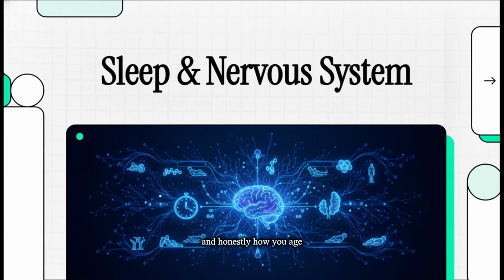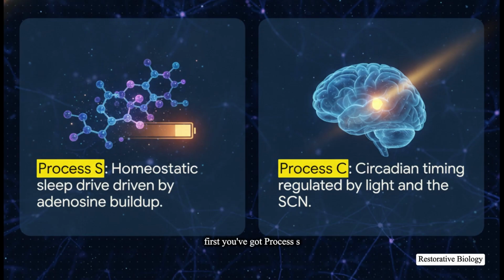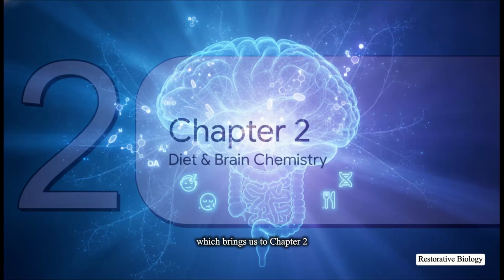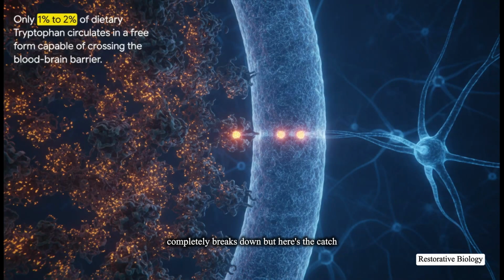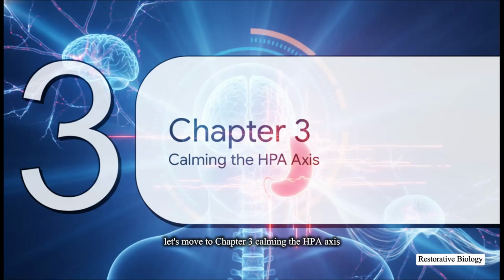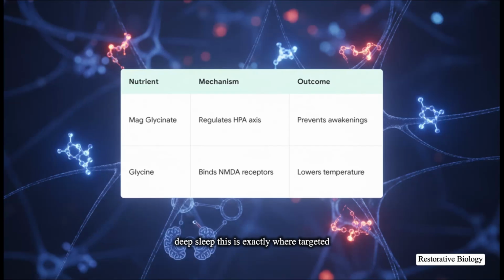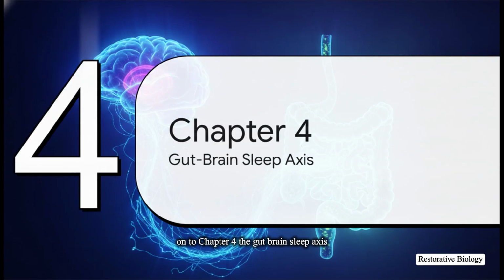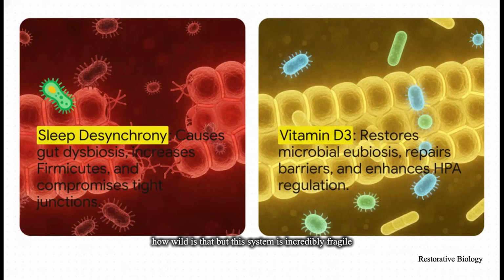Why Your Diet Is Ruining Your Sleep Quality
Have you ever wondered why some nights you toss and turn while other nights you rest peacefully? 😴 In this video from Restorative Biology, we dive deep into the fascinating connection between your diet and your sleep quality. 🍎 What you put on your plate plays a massive role in how well you recover at night.

We explore the scientific link between the foods you consume and your overall sleep quality. 🧬 Certain nutrients can help your brain produce melatonin, the sleep hormone, while other dietary habits might keep you wide awake. Understanding this biological relationship is a key mission here at Restorative Biology, where we aim to help you optimize your health naturally. 🌿 By making small, mindful changes to your evening meals and avoiding late-night stimulants, you can dramatically improve your daily sleep quality and wake up feeling completely refreshed every morning. ☀️

If you want to unlock the secrets to better health, vitality, and longevity, make sure to subscribe to the Restorative Biology channel and hit the notification bell so you never miss our weekly science-backed wellness tips.